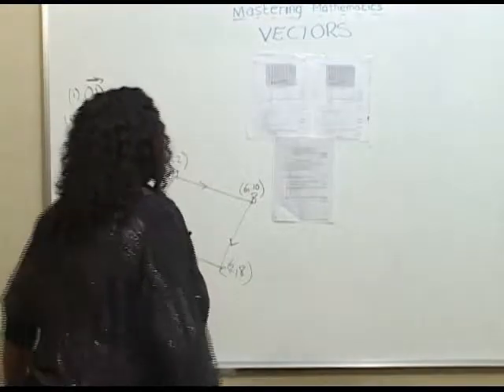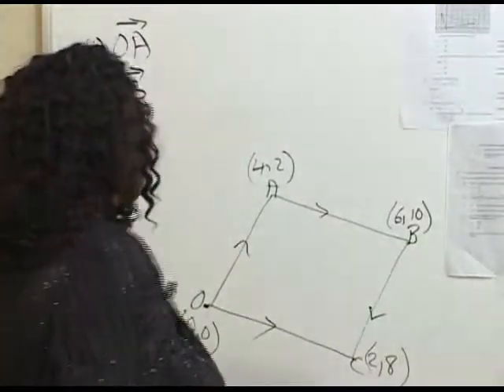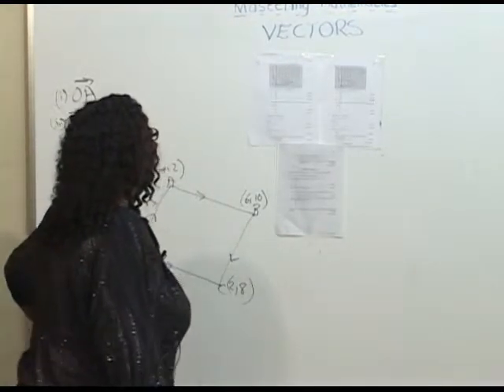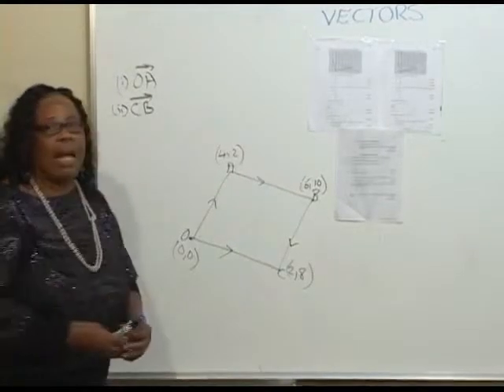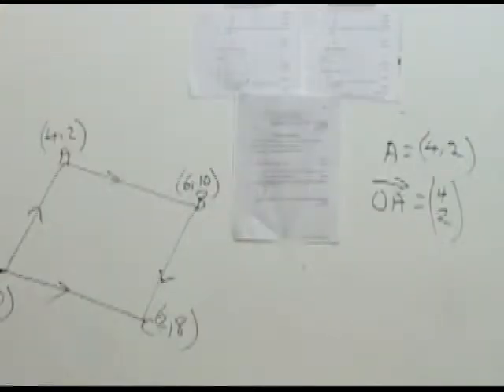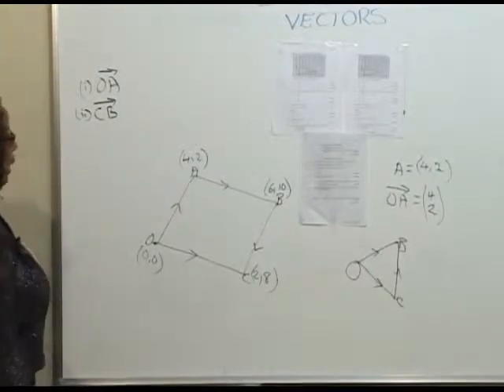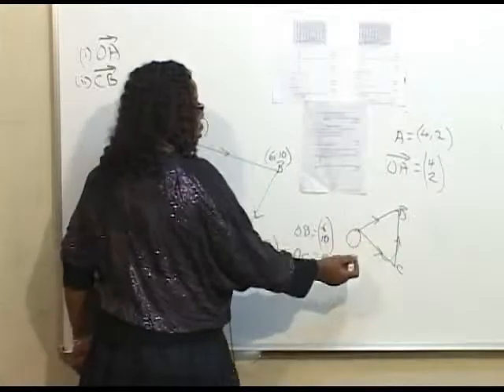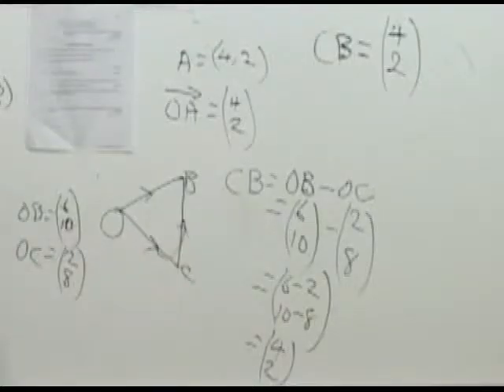episode27 season2012 - VECTORS